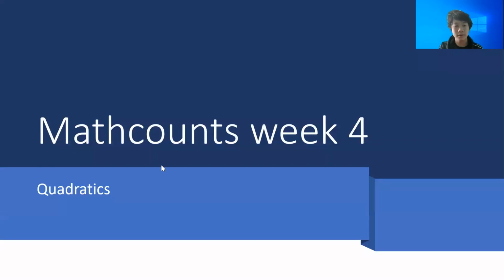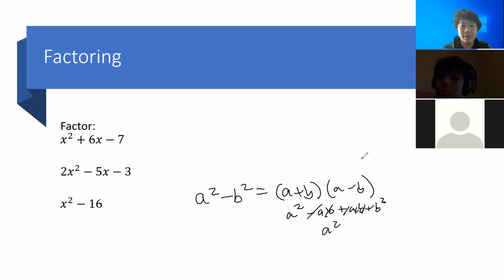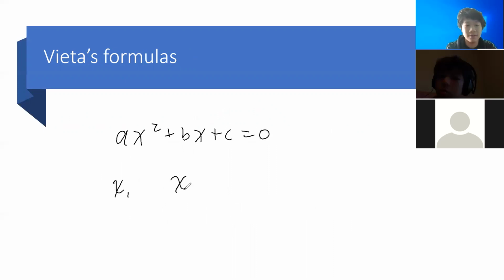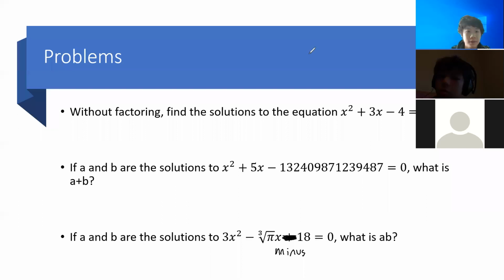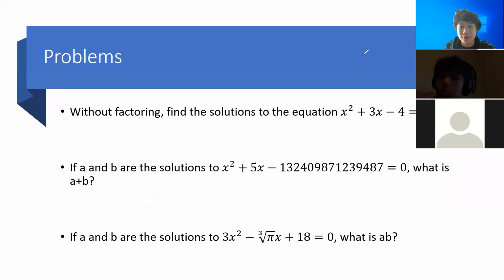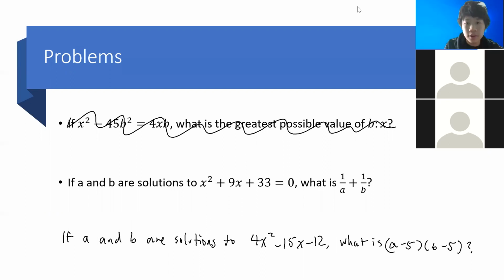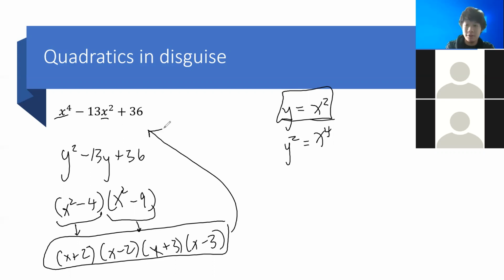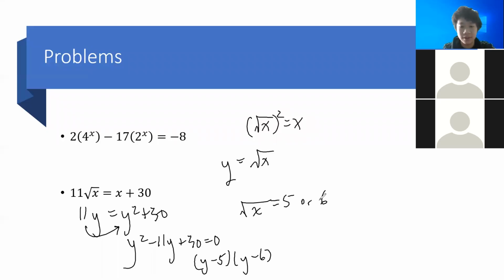Quadratics - Mathcounts week 4